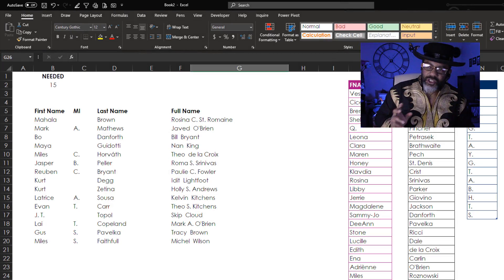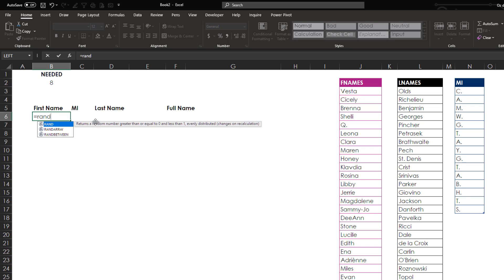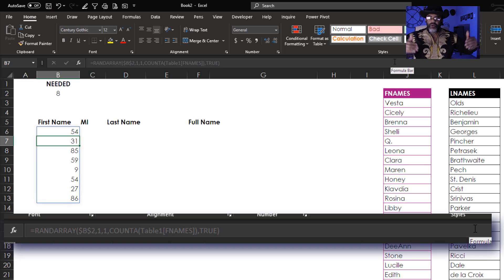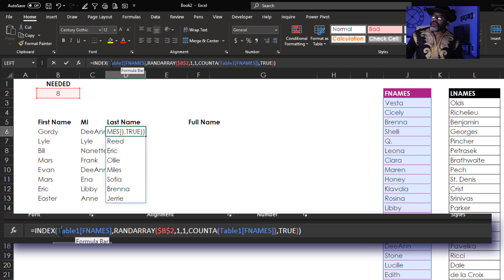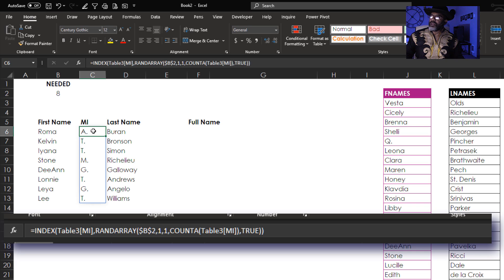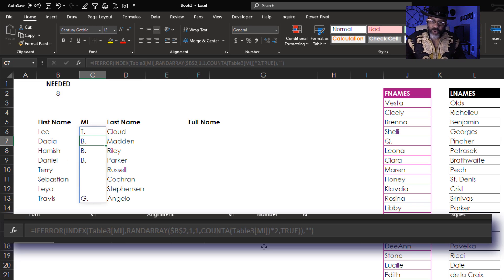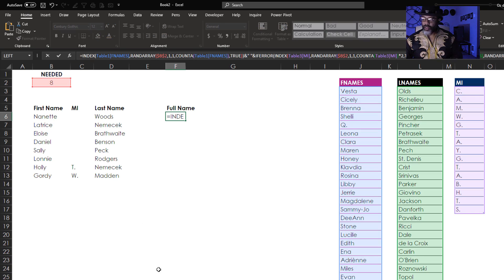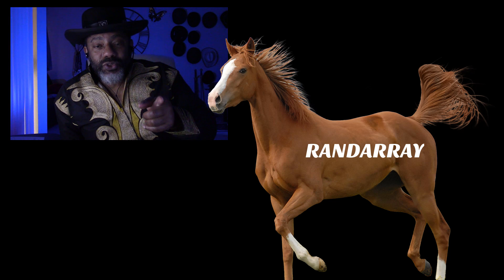Using RANDARRAY for a Random Data Generator in Excel: Random Names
For several years I've maintained my own random data generator in Excel. It makes heavy use of RAND and RANDBETWEEN. However, with the use of Dynamic Arrays and the new RANDARRAY function I've been rebuilding the random data generator.

RANDARRAY allows so much more flexibility and 4 formulas get me as many names as I request.

This video shows how RANDARRAY, COUNTA, INDEX, Tables and the new calculation engine in Excel can easily generate 900 first names, last names and middle initials.